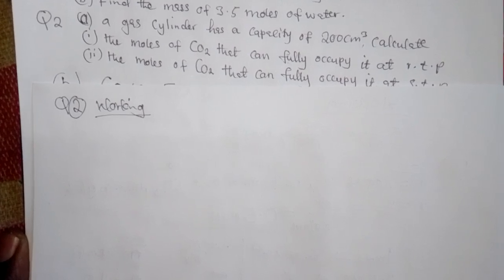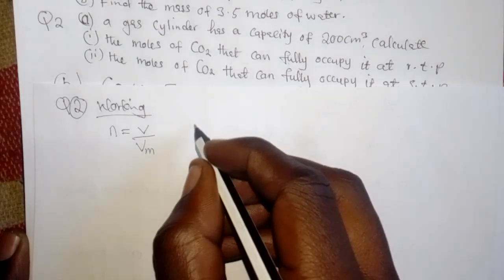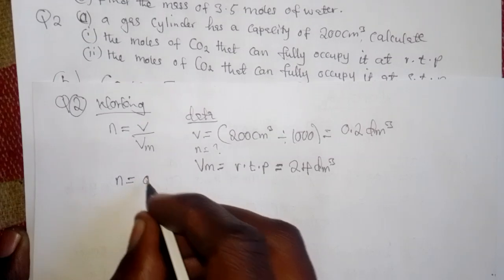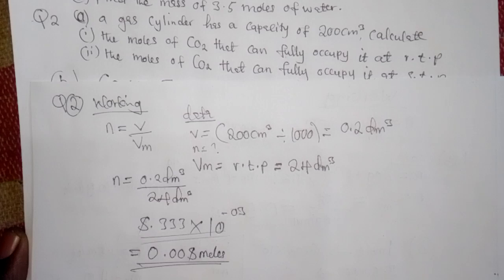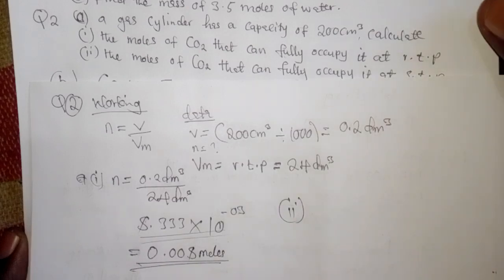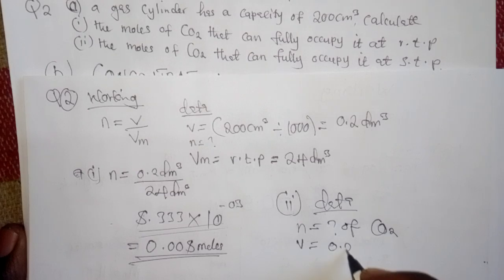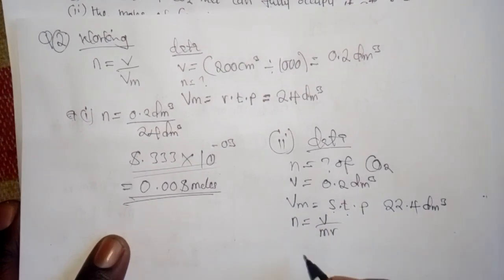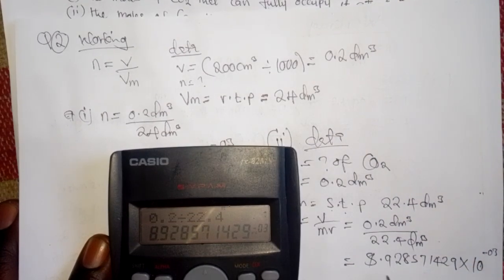May 30, 2025